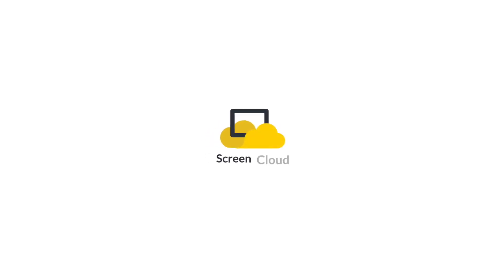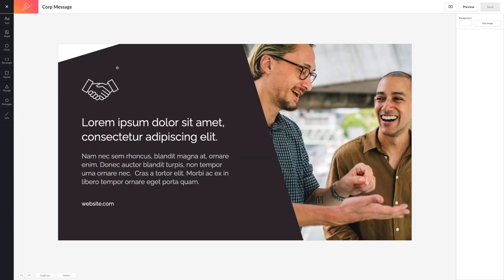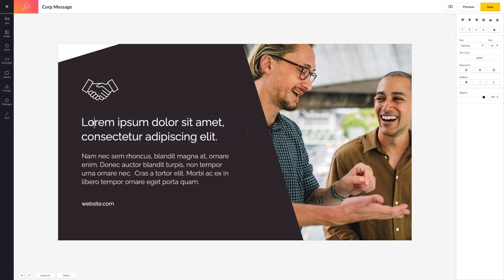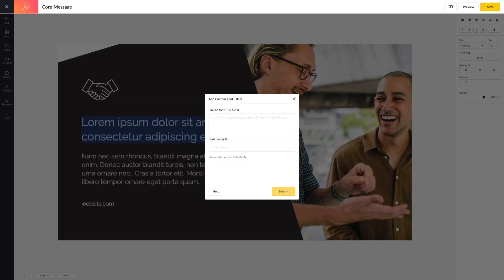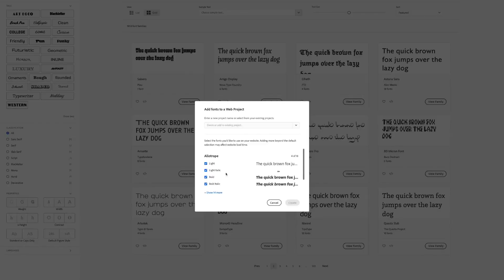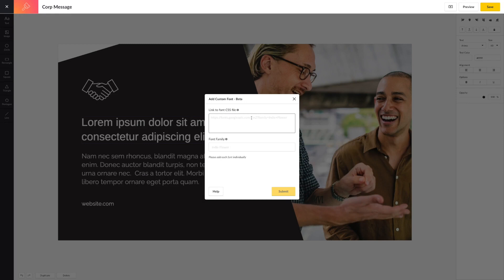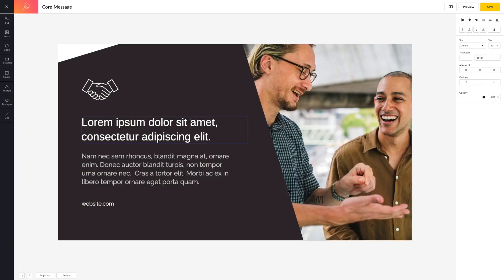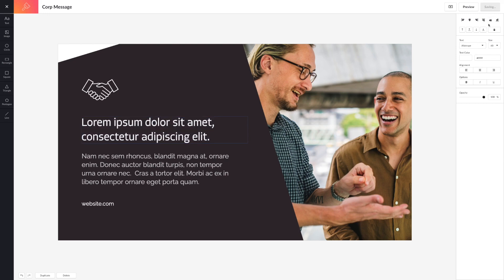How to use custom fonts with Canvas app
ABOUT SCREENCLOUD